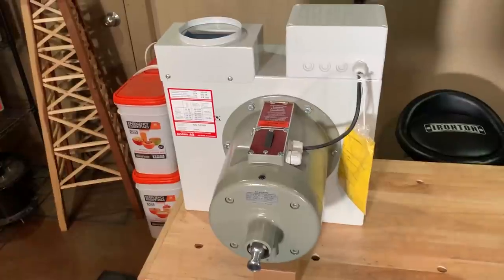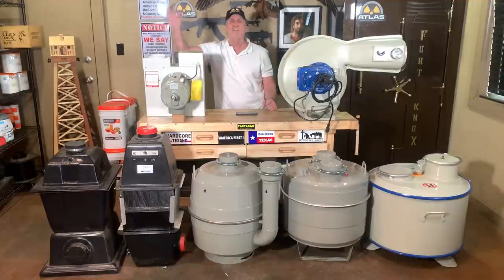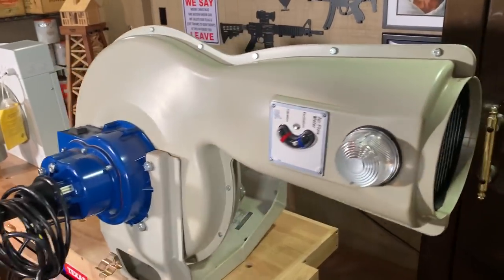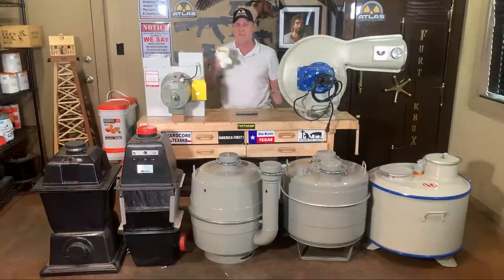Comparing NBC Air Filtration Systems For Your Bomb Shelter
Ron shows you the differences between all the NBC Air Filtration Systems that are available in the United States. The differences will be disappointing to many people who already have bomb shelters.

Ron Hubbard
President/CEO & Founder